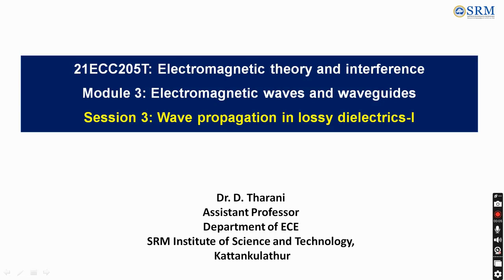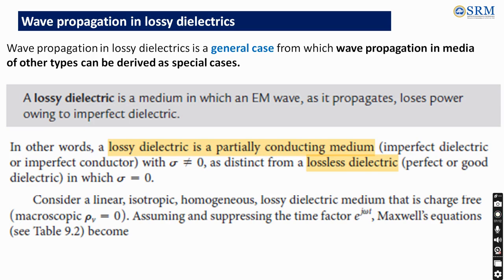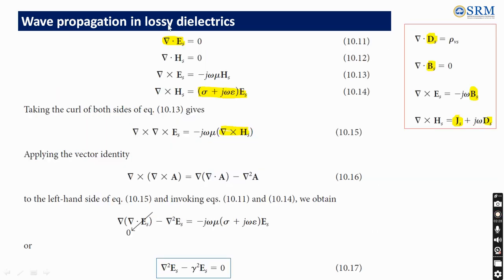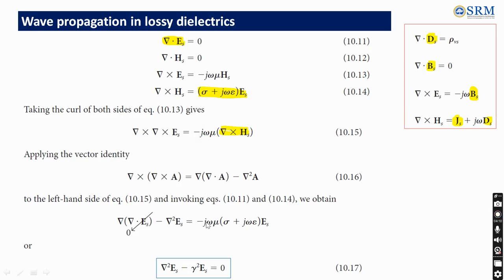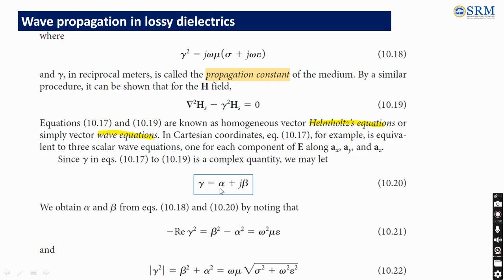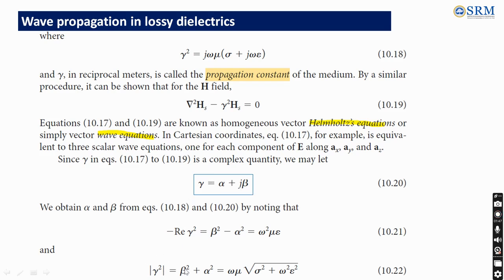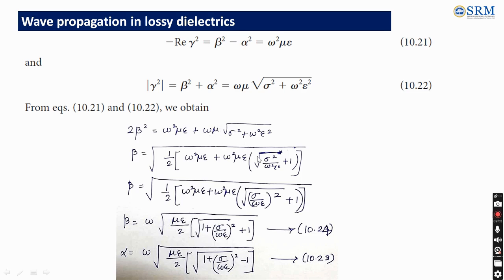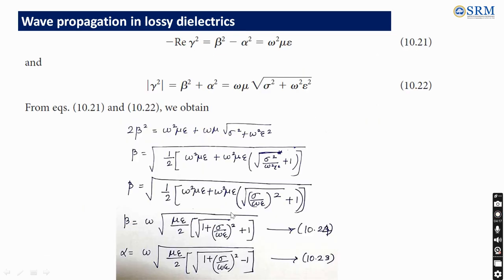21ECC205T EMTI M3 S3 Wave propagation in lossy dielectrics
Explore how electromagnetic waves travel through lossy dielectrics, understanding attenuation, phase shift, and energy dissipation in real-world materials.